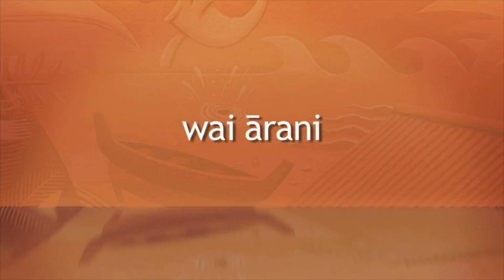TŌKU REO S1 | Episode 59 - Part 9: Recap!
PRACTICE EXERCISES